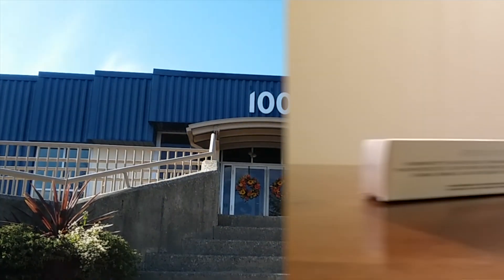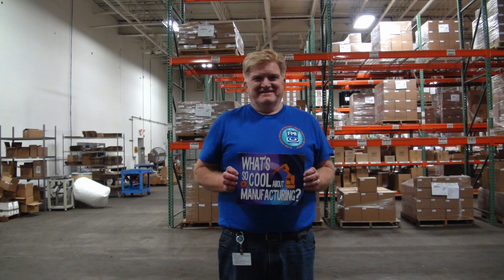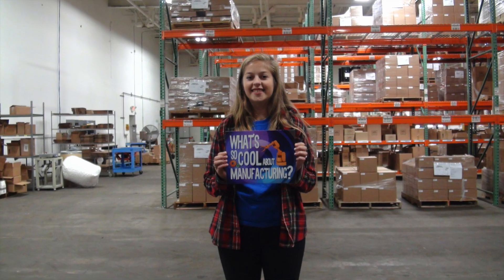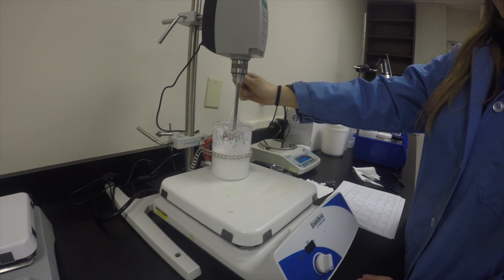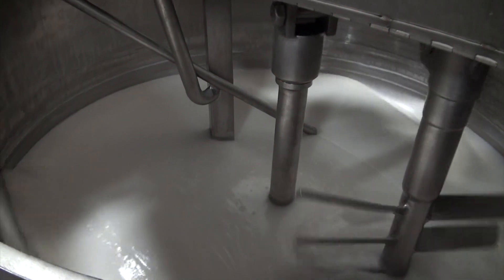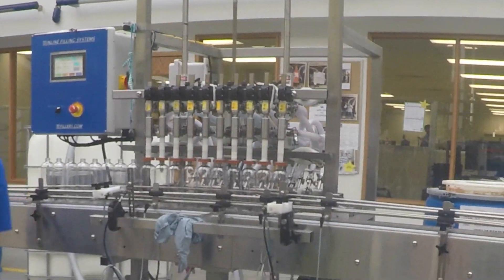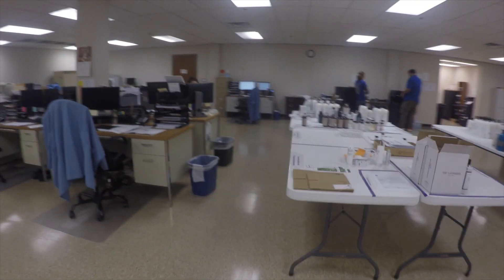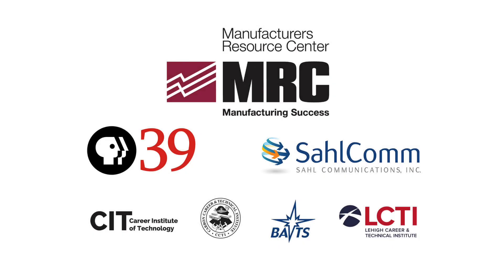Lehigh Valley 2020: Salisbury